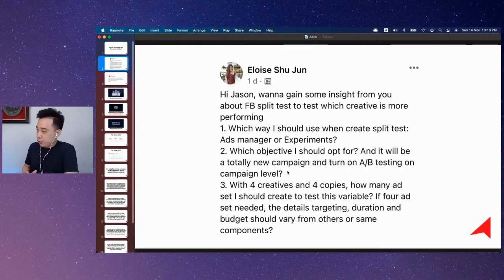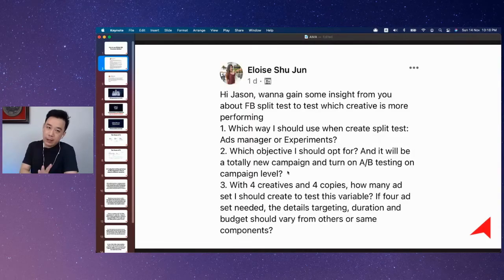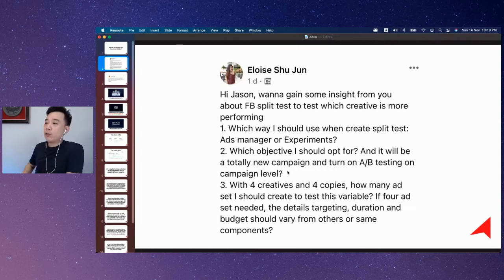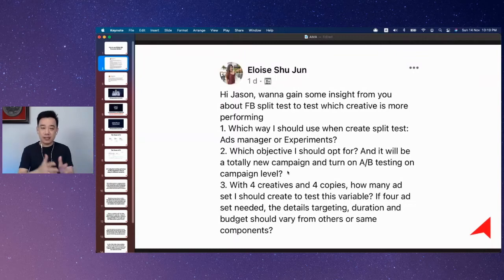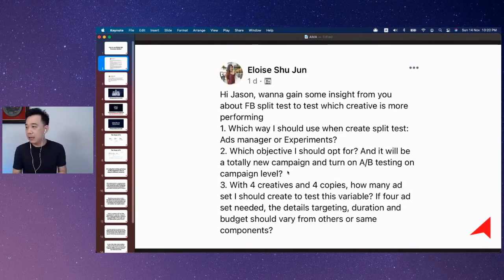Best Facebook Ads Objective for AB Split Test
Which are the best Facebook ads objectives for AB Split Test? Let's discuss.